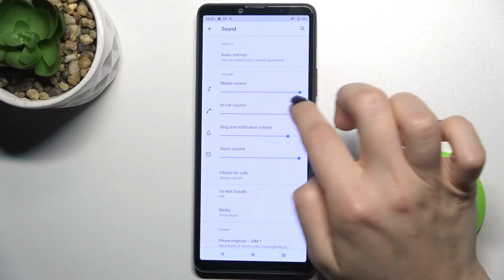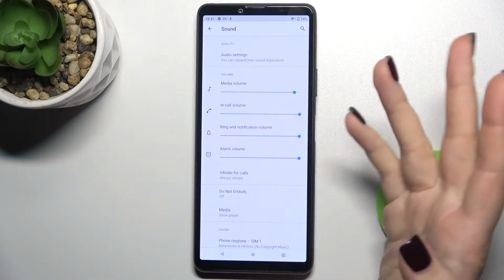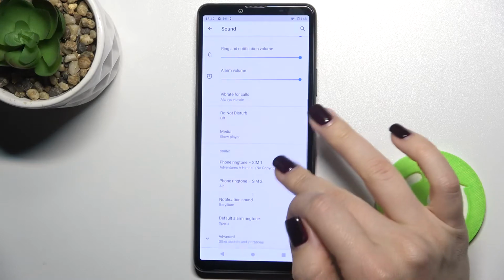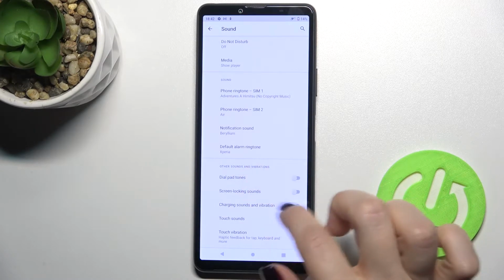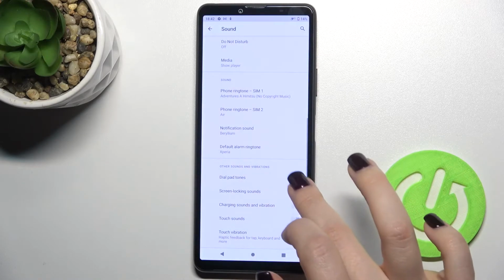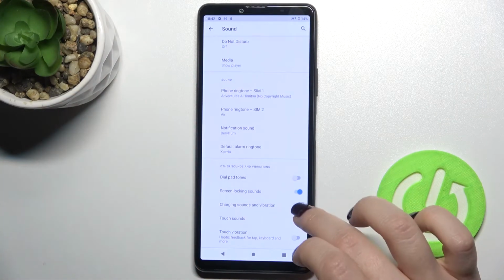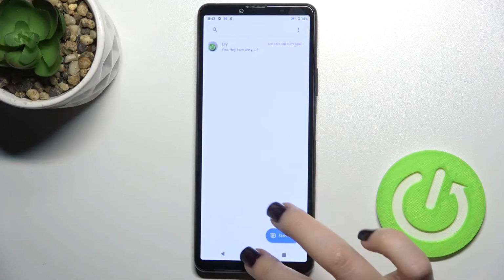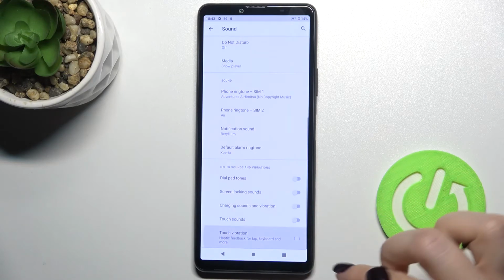How to Find & Manage Sound Settings on the SONY Xperia 10 III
Learn more about the SONY Xperia 10 III:
Today our expert will showcase how you can access and configure the sound settings on your SONY Xperia 10 III smartphone. Therefore, if you would like to discover more about managing the sound options on the SONY Xperia 10 III mobile device, we are humbly inviting you to view the current video tutorial.

How to find the sound options on the SONY Xperia 10 III? How to enter the sound settings on the SONY Xperia 10 III? How to manage the sound options on the SONY Xperia 10 III? How to configure the sound settings on the SONY Xperia 10 III?